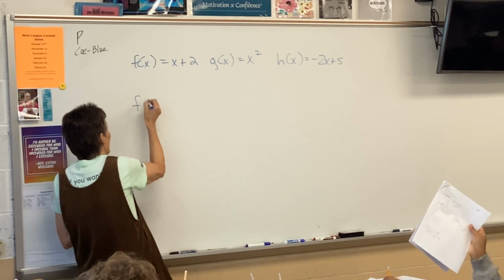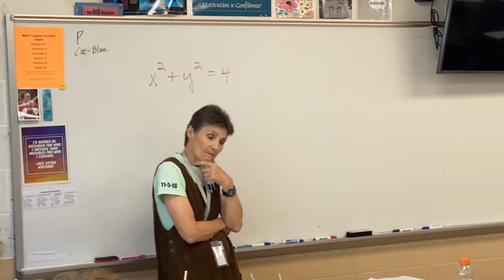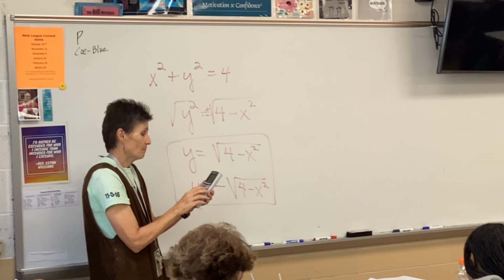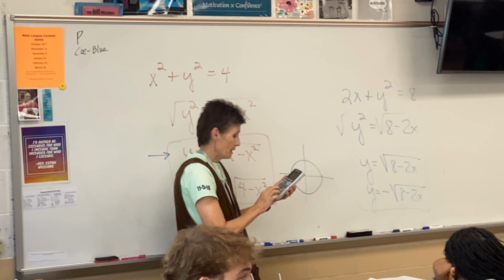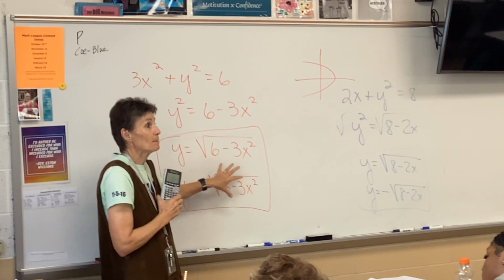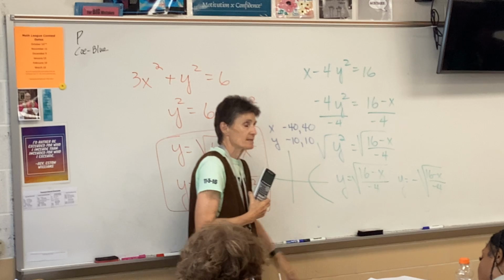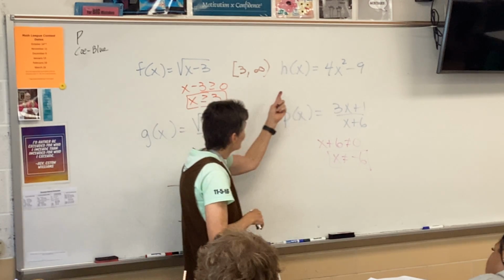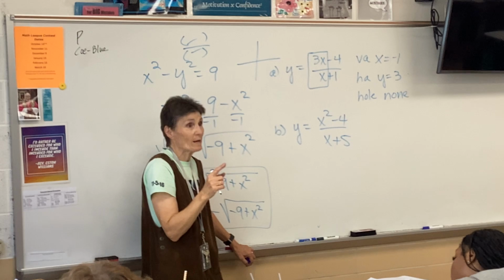Precal C Notes 1.4 1m-2; Ptc Test 1.1-1.4 #1 probs 1-3b